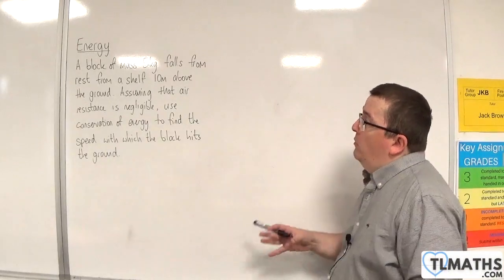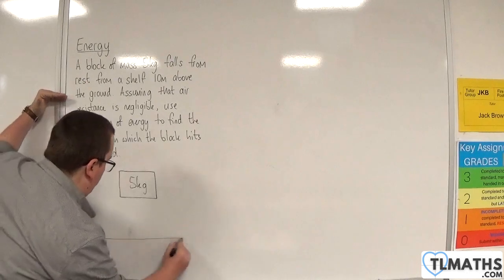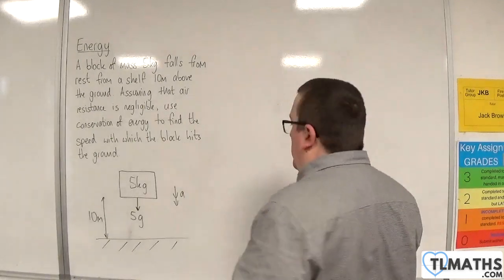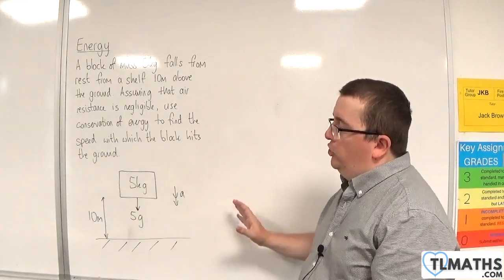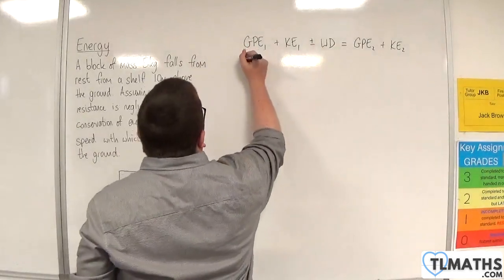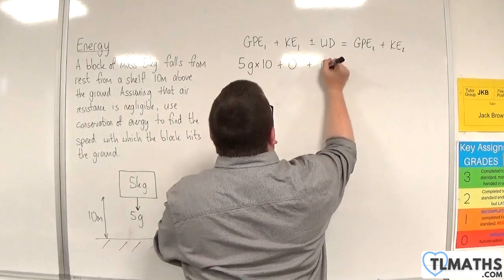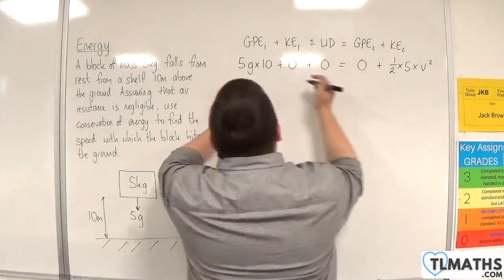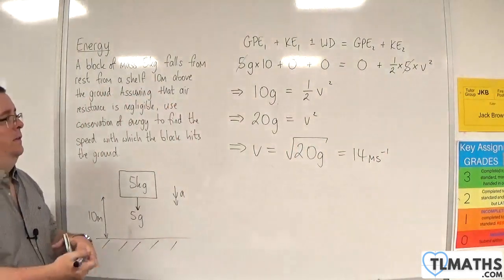OCR MEI Mechanics Minor A: Energy: 15 Energy Methods Example 1